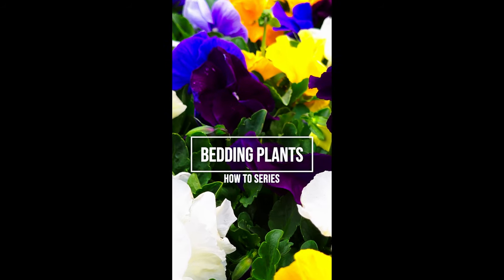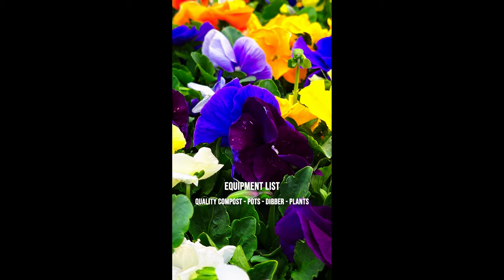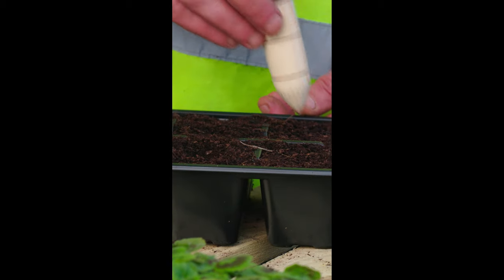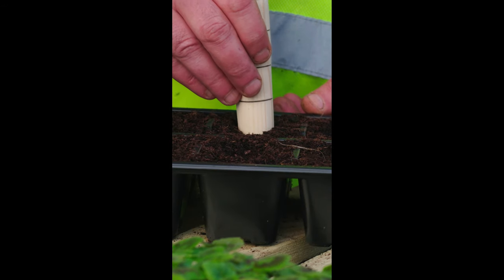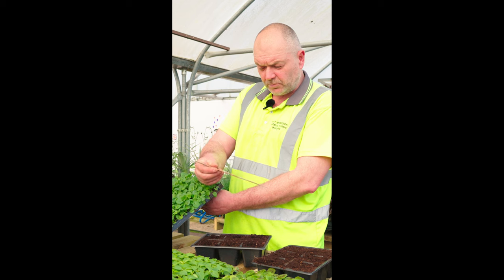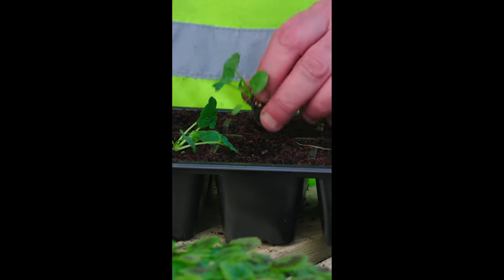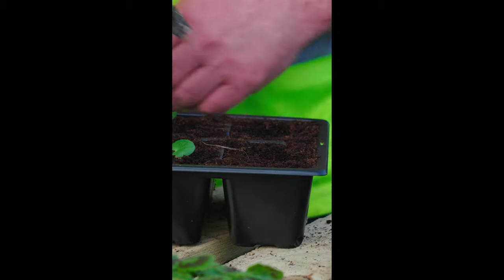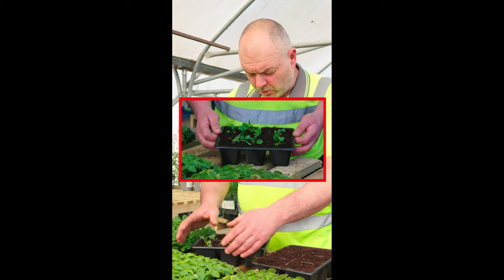Potting out Young or Plug Plants, Bedding Plants for Summer Baskets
Potting on plug plants ready for summer hanging baskets and containers, Paul shows us the planting process and all the equipment that's required for successful potting on.